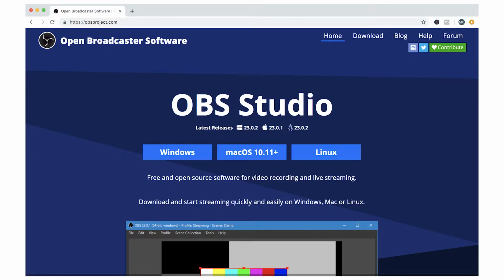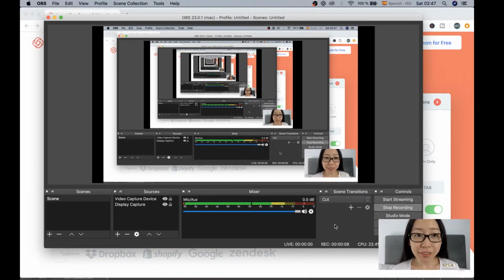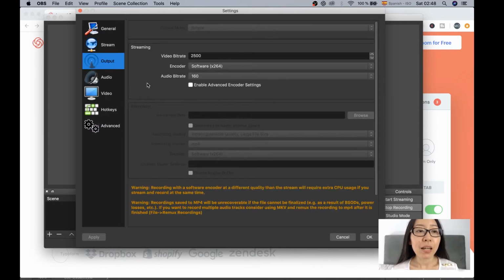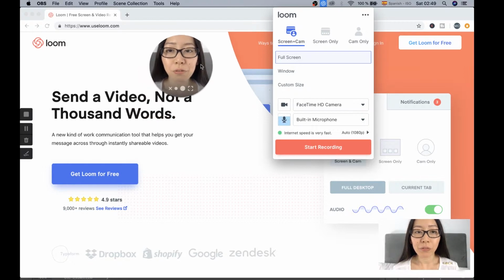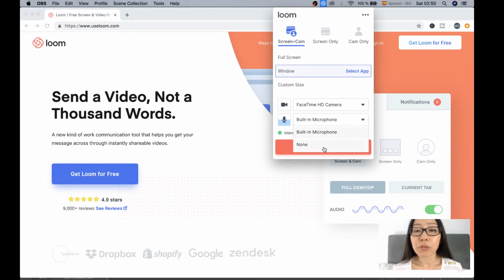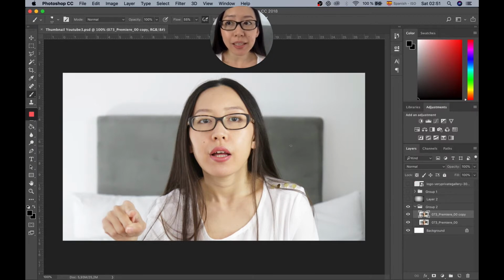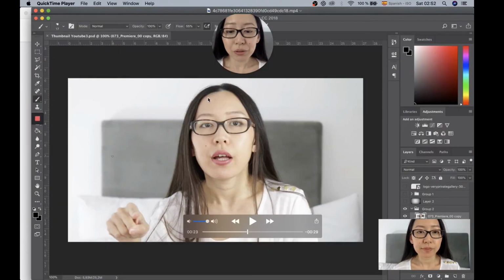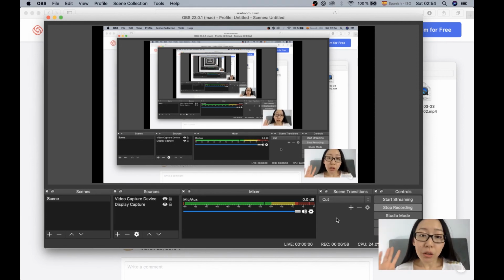Free Screen Recorder for Artists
Are you a digital artist? Perhaps you thinking about sharing your speedpaints? Or timelapse of your digital drawings on Photoshop? Today I am going to show you two free screen video recorder that work both on Mac and PC. They are different in many ways but they can achieve the same result: to capture your screen for free without watermarks.